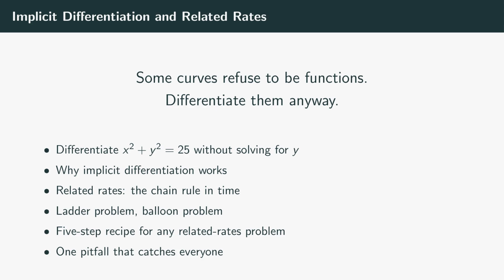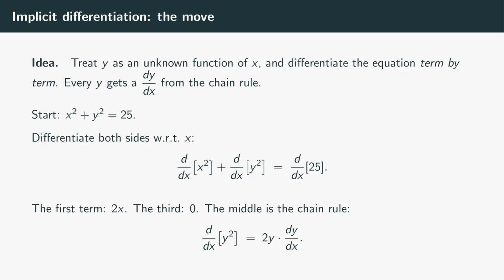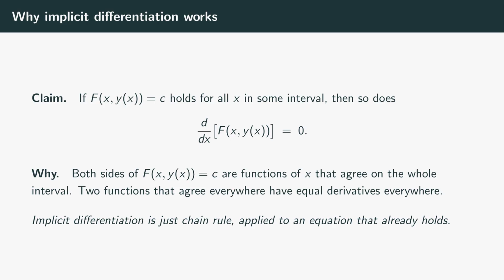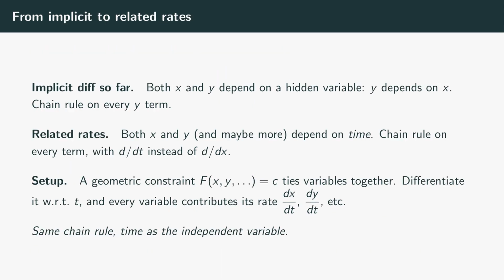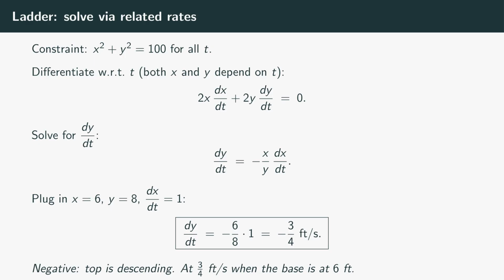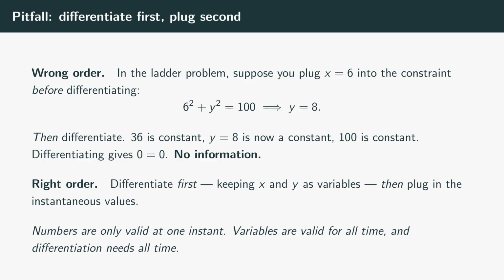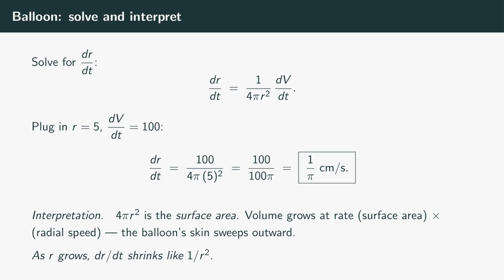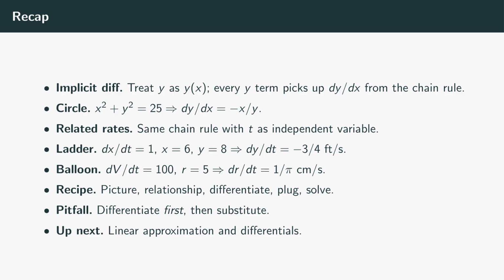Ep 9: How to Differentiate a Curve You Can't Even Solve | Implicit Differentiation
Some curves refuse to be functions. The circle x² + y² = 25
fails the vertical-line test, y won't come out of the equation
cleanly, and yet the curve has a perfectly definite tangent slope
at every point. Today we get that slope without ever isolating
y. The technique is called implicit differentiation, and the
entire trick is to treat y as a hidden function of x and chain
rule every y term we meet. The result for the circle is the
shockingly clean y' = -x/y, a formula that knows about the whole
curve at once. We'll see why this works — differentiate any
equation that holds for all x, and the derivative equation must
hold too — and then apply the same idea wherever two variables
are entangled.

Then the application that makes implicit differentiation
unforgettable: related rates. A ladder slides down a wall, a
balloon inflates, a shadow lengthens — and we want one rate from
another. The chain rule does all the heavy lifting; the new
ingredient is that time is the independent variable, and every
geometric quantity is a function of it. We'll work the classic
ladder problem (10-foot ladder, base moving out at one foot per
second, find how fast the top descends when the base is six feet
out), the spherical balloon (air pumped in at 100 cm³/s,
find the radius growth rate at r = 5), and codify a five-step
recipe that turns any related-rates word problem into mechanical
algebra. Plus the pitfall every student hits the first time:
why you must differentiate first and substitute numbers second,
never the other way around.

📚 Continues in: → 'Linear Approximation and Differentials' — using the tangent line as the world's most useful one-step estimate, and the dy/dx notation finally taken literally.

implicit differentiation, related rates, ladder problem calculus,
balloon inflation rate, chain rule in time, dy/dx implicit
function, tangent to circle x² + y² = 25, slope of implicit
curve, related rates recipe five steps, derivative of implicit
equation, related rates word problem, sphere volume derivative,
dr/dt balloon, dy/dt ladder, calculus 1, AP Calculus AB, AP
Calculus BC, learn calculus, calculus tutorial, related rates
examples, implicit derivative tutorial, MIT calculus, calculus
pitfalls

⏱ Chapters
0:00 Implicit Differentiation and Related Rates
0:53 Slope of a circle without solving for y
1:42 The implicit differentiation move
2:39 Reading off the slope
3:36 Picture of the tangent line
4:17 Why the technique is legal
5:08 Second implicit example
6:20 Connecting implicit diff to related rates
7:05 Ladder sliding down a wall
7:48 Ladder solution
8:53 Recipe for related rates
9:43 The pitfall everyone hits
10:38 Inflating spherical balloon
11:30 Balloon solution
12:38 Why this matters
13:58 Recap
15:21 Thanks for watching